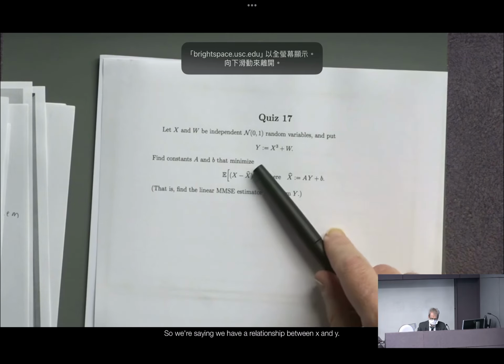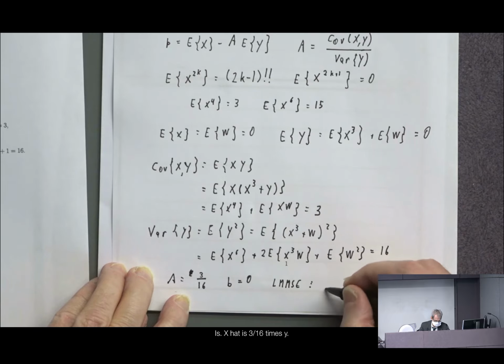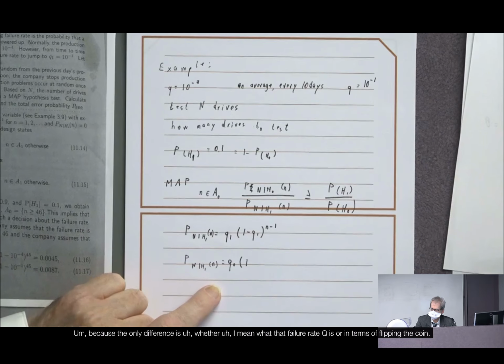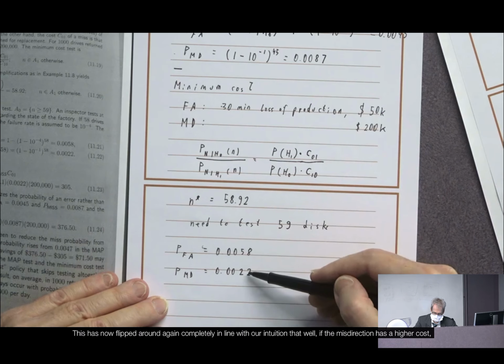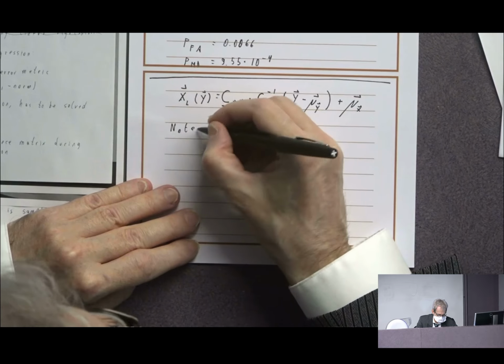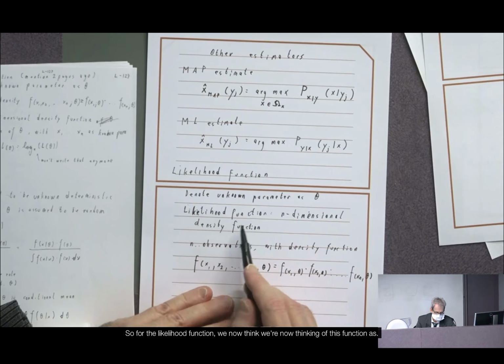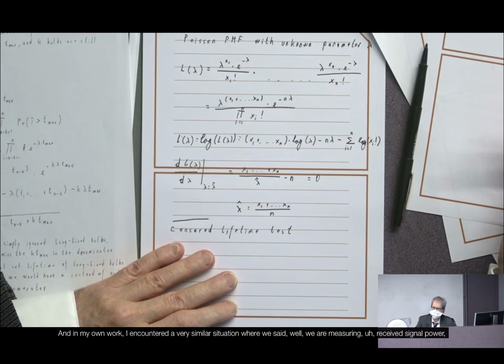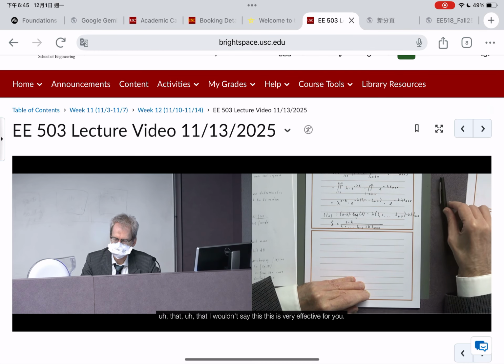2025年12月1日